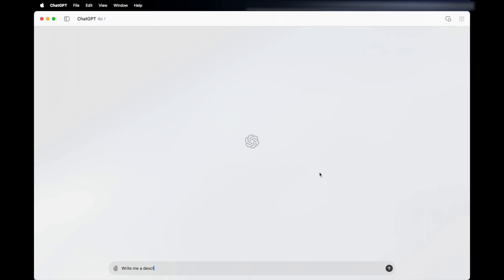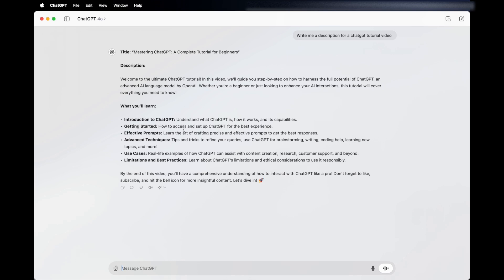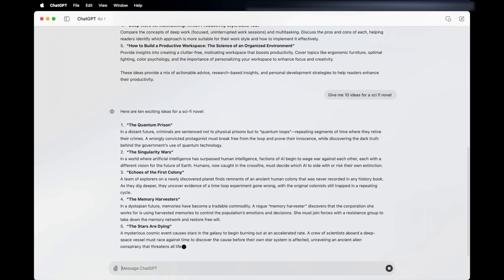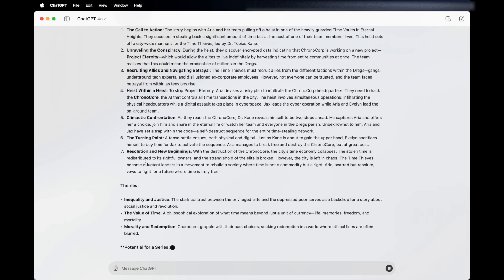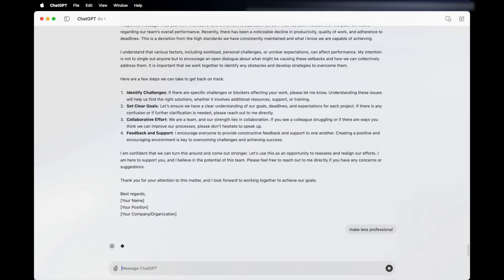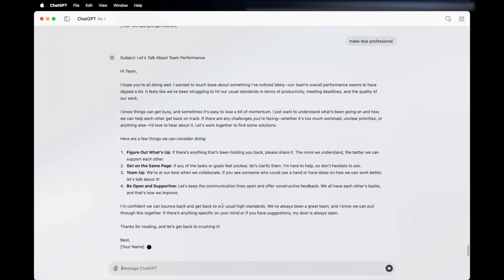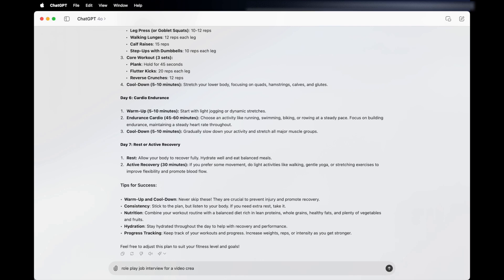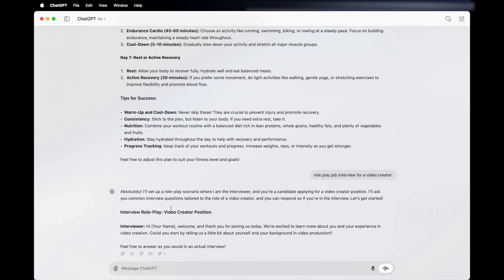10 Creative Ways to Use ChatGPT: Unlock the Full Potential of AI! 🚀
Whether you’re a content creator, student, professional, or simply curious about AI, this guide will show you how to harness the power of ChatGPT for all kinds of tasks!

🔍 What You’ll Discover in This Video:

1. Content Creation – Generate ideas, draft scripts, and outline blog posts.
2. Brainstorming Sessions – Get creative ideas for stories, events, and projects.
3. Learning New Skills – Use ChatGPT as your personal tutor to learn anything from coding to cooking!
4. Writing Assistance – Overcome writer’s block, refine your text, or even co-write with AI.
5. Personalised Plans – Create customised workout routines, meal plans, study schedules, and more.
6. Role-playing for Practice – Simulate job interviews, debates, or language learning conversations.
7. Coding Help and Debugging – Get instant code explanations, improvements, and debugging tips.
8. Summarising and Research – Quickly digest complex articles, research papers, or reports.
9. Creating Fun Quizzes and Games – Generate trivia questions, puzzles, or even text-based adventures.
10. Generating Creative Art Ideas – Brainstorm unique concepts, color palettes, and creative briefs.

Whether you’re looking to boost your productivity, spark creativity, or learn new skills, ChatGPT has something for everyone. Dive in and see how this incredible AI tool can transform the way you work and create!

💬 Have your own unique way of using ChatGPT? Share it in the comments below!